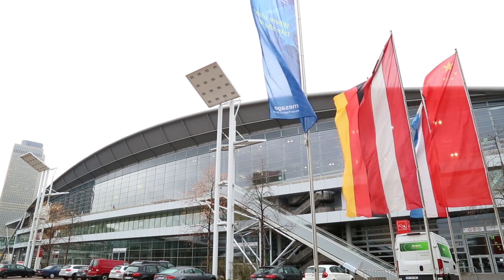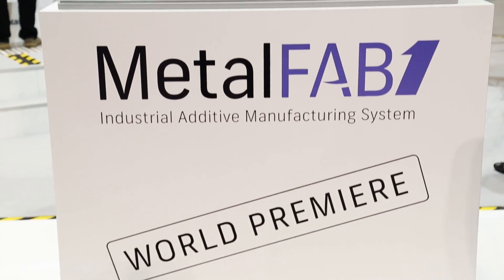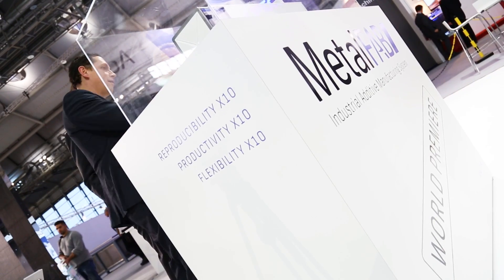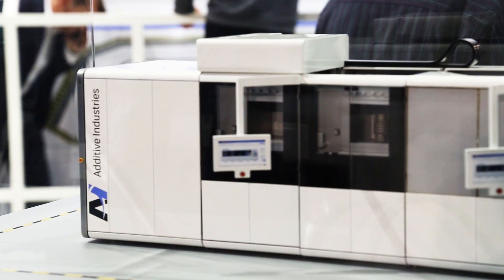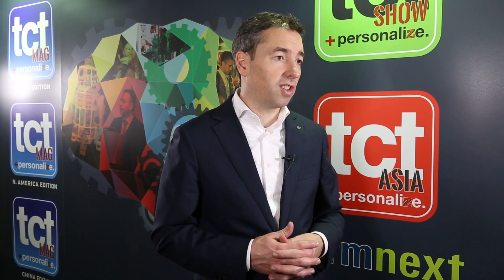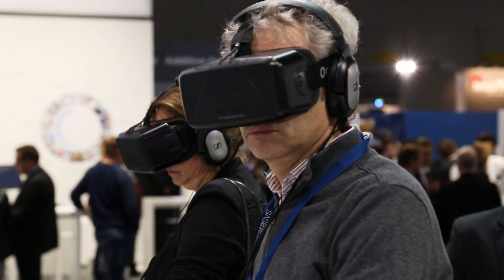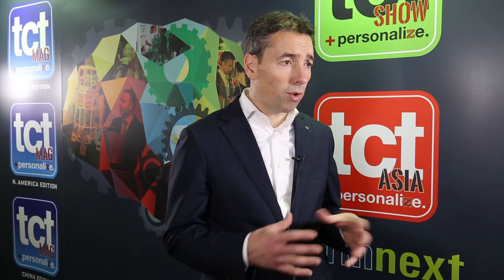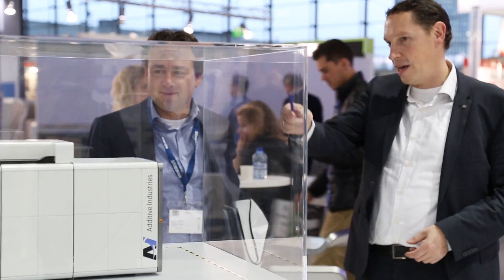Additive Industries on the factory of the future at formnext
Daan Kersten CEO of Additive Industries on the world premiere of the MetalFAB1 metal additive manufacturing system at formnext powered by tct and its unique virtual reality exhibition.